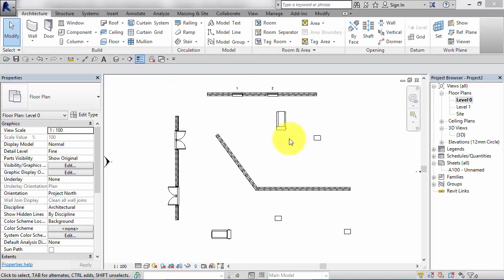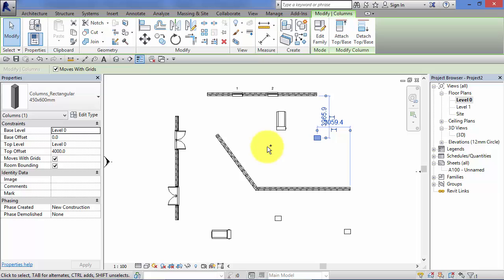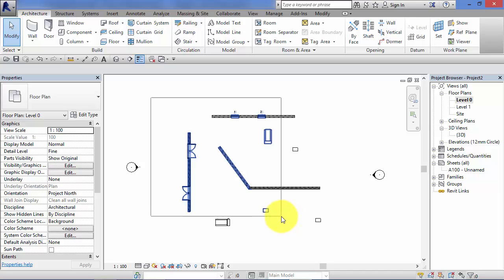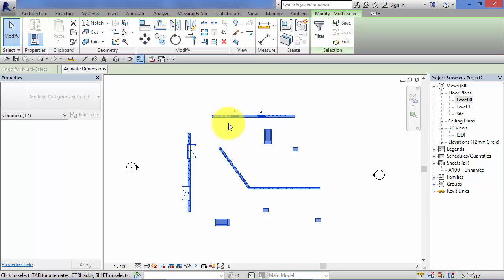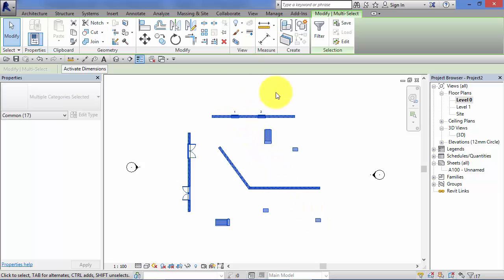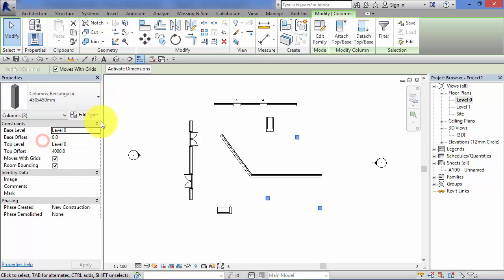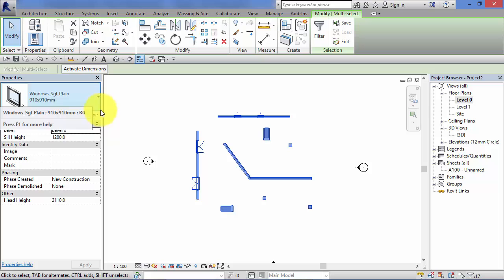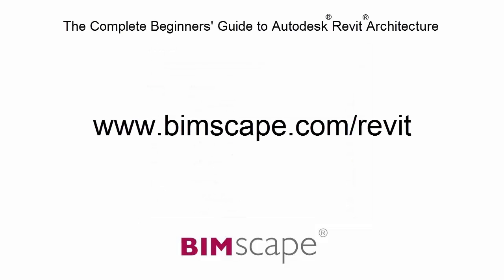Module 5: Unit 1: Revit Architecture: Selecting and filtering